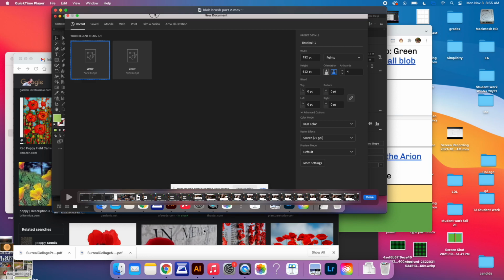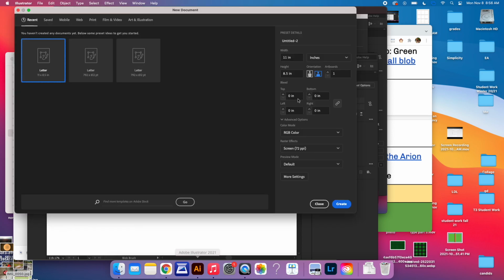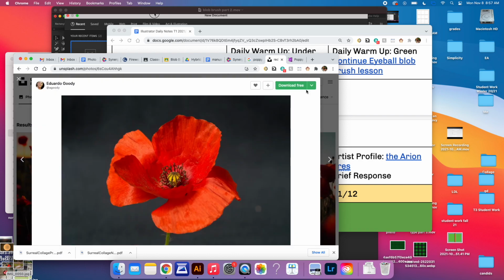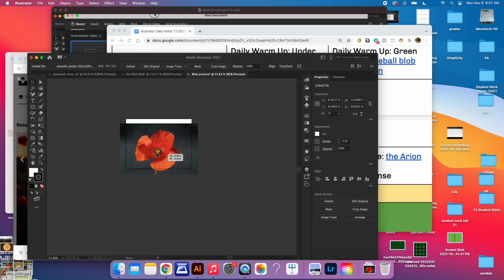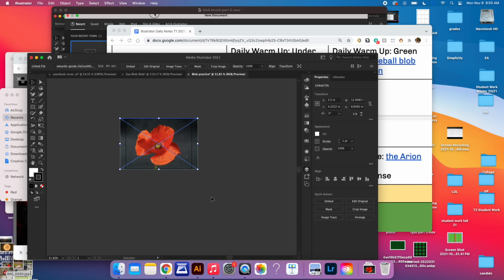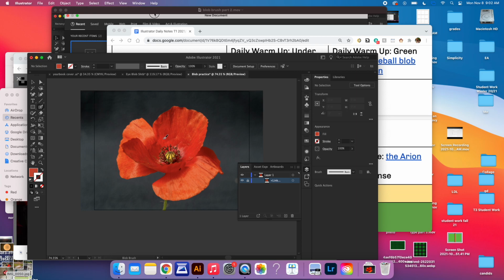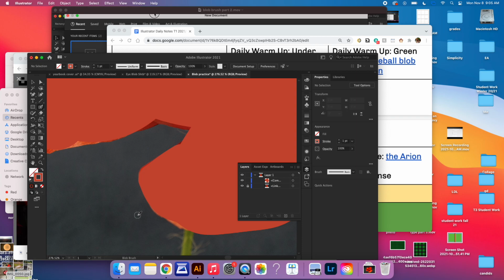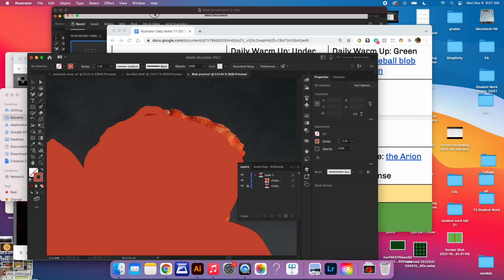starting blob brush flower:vehicle